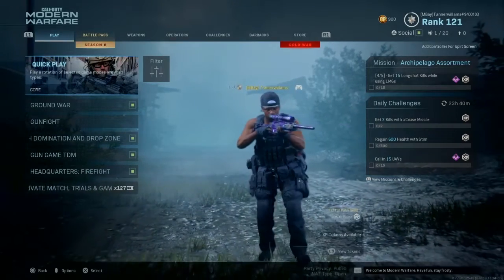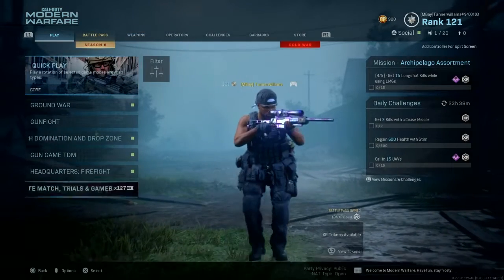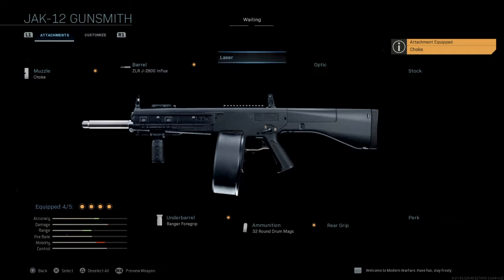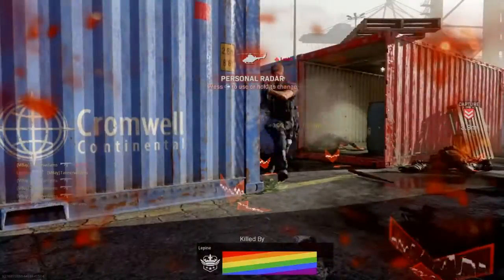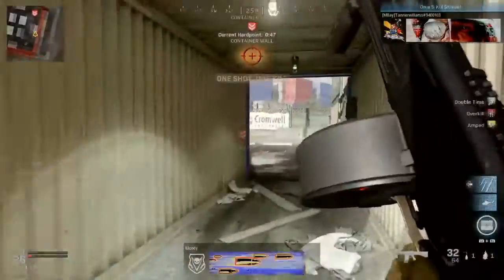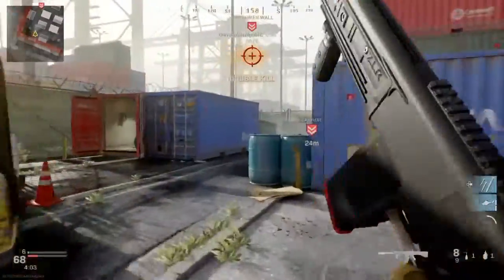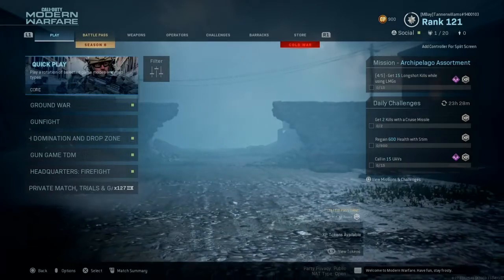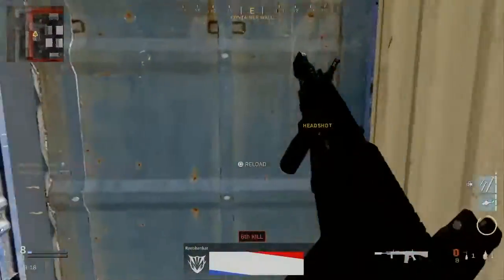JAK-12 Shotgun ( AA12 ) Gameplay | Modern Warfare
We might have a problem here !!!